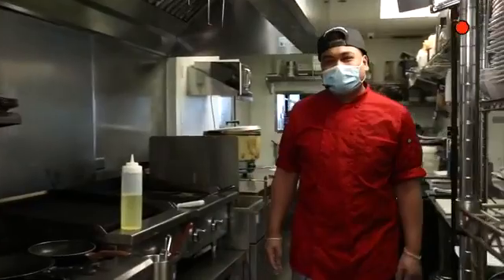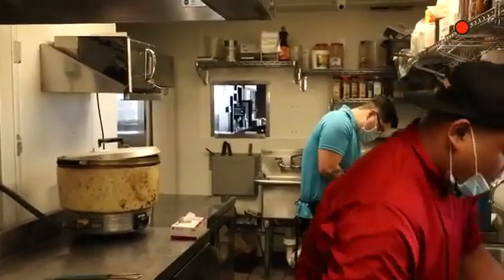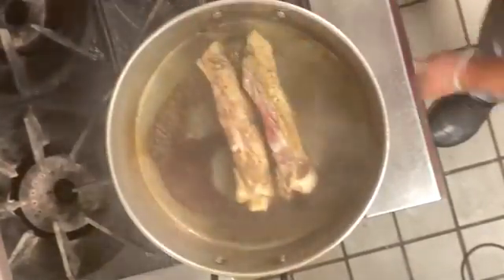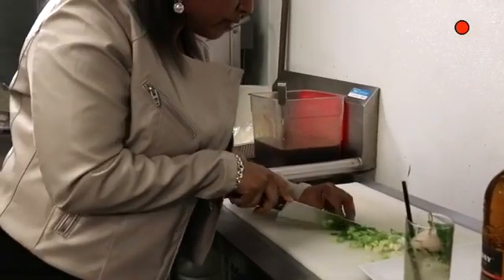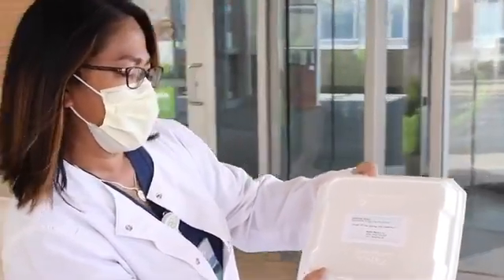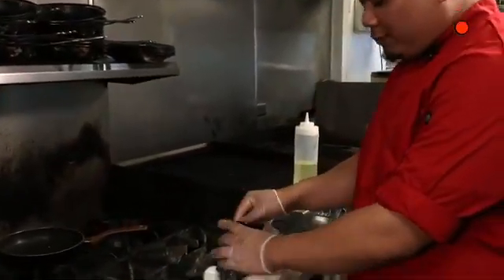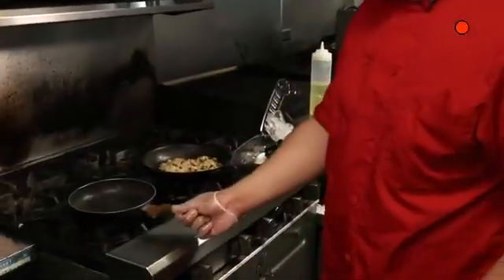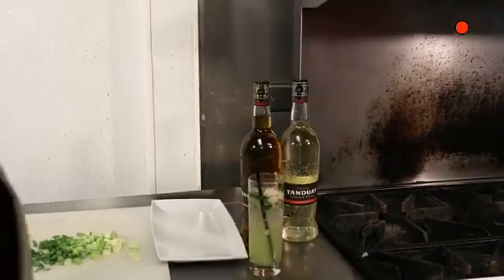Adobo Fried Rice - Live Cooking Show Episode 2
Our celebration of the 𝗔𝘀𝗶𝗮𝗻 𝗔𝗺𝗲𝗿𝗶𝗰𝗮𝗻 𝗛𝗲𝗿𝗶𝘁𝗮𝗴𝗲 𝗠𝗼𝗻𝘁𝗵 travels to the Philippines this week where Chef Garnett goes live to show MORA fans 𝗵𝗼𝘄 𝘁𝗼 𝗰𝗼𝗼𝗸 𝗼𝗻𝗲 𝗼𝗳 𝗼𝘂𝗿 𝗳𝗮𝗻-𝗳𝗮𝘃𝗼𝗿𝗶𝘁𝗲 𝗱𝗶𝘀𝗵𝗲𝘀 👉🏽 𝗔𝗗𝗢𝗕𝗢 𝗙𝗥𝗜𝗘𝗗 𝗥𝗜𝗖𝗘 👈🏽 𝗟𝗜𝗩𝗘! (Details below.) 🍚🍳👩🏻‍🍳👨🏽‍🍳 Two traditional Filipino dishes fused together to make this delicious MORA-exclusive dish. 😋 𝗕𝗲𝗹𝗼𝘄 𝗶𝘀 𝗮 𝗹𝗶𝘀𝘁 𝗼𝗳 𝗶𝗻𝗴𝗿𝗲𝗱𝗶𝗲𝗻𝘁𝘀 𝘆𝗼𝘂’𝗹𝗹 𝗻𝗲𝗲𝗱 to cook along with MORA’s Chef Garnet live online!

𝗖𝗟𝗔𝗦𝗦 𝗦𝗧𝗥𝗘𝗔𝗠𝗘𝗗 𝗟𝗜𝗩𝗘 𝗢𝗡 𝗙𝗔𝗖𝗘𝗕𝗢𝗢𝗞:
• Time: Sat, May 2nd @ 2 pm CST
• Tune in on 👉🏽 Mora Asian Kitchen, Bolingbrook’s 👈🏽 𝗙𝗔𝗖𝗘𝗕𝗢𝗢𝗞 𝗟𝗜𝗩𝗘 session (make sure you’re following our Bolingbrook page so that you can tune in)

𝗜𝗡𝗚𝗥𝗘𝗗𝗜𝗘𝗡𝗧𝗦 𝗡𝗘𝗘𝗗𝗘𝗗:
• Cooked White Rice
• Soy Sauce
• Rice Wine Vinegar
• Garlic
• Brown Sugar
• Bay Leaf
• Egg
• Pork Belly (bacon for substitution)
• Pepper
• Green Onions
• Chicken Stock
• Salt

𝐂𝐎𝐎𝐊𝐈𝐍𝐆 𝐊𝐈𝐓𝐒 𝐀𝐕𝐀𝐈𝐋𝐀𝐁𝐋𝐄:
𝗖𝗼𝗼𝗸𝗶𝗻𝗴 𝗞𝗶𝘁𝘀 𝘄𝗶𝘁𝗵 𝗮𝗹𝗹 𝗶𝗻𝗴𝗿𝗲𝗱𝗶𝗲𝗻𝘁𝘀 𝗽𝗿𝗲-𝗽𝗿𝗲𝗽𝗽𝗲𝗱 𝗮𝗻𝗱 𝗿𝗲𝗮𝗱𝘆 𝘁𝗼-𝗴𝗼 𝘄𝗶𝗹𝗹 𝗯𝗲 𝗮𝘃𝗮𝗶𝗹𝗮𝗯𝗹𝗲 𝗳𝗼𝗿 𝗽𝗮𝘆𝗺𝗲𝗻𝘁 𝗮𝗻𝗱 𝗽𝗶𝗰𝗸 𝘂𝗽 𝗲𝘃𝗲𝗿𝘆 𝗙𝗿𝗶𝗱𝗮𝘆 𝗯𝗲𝘁𝘄𝗲𝗲𝗻 𝟱–𝟴𝗽𝗺 𝗯𝗲𝗳𝗼𝗿𝗲 𝗲𝗮𝗰𝗵 𝗰𝗼𝗼𝗸𝗶𝗻𝗴 𝗰𝗹𝗮𝘀𝘀 𝘁𝗵𝗲 𝗳𝗼𝗹𝗹𝗼𝘄𝗶𝗻𝗴 𝗱𝗮𝘆.
𝗞𝗶𝘁𝘀 𝗔𝘃𝗮𝗶𝗹𝗮𝗯𝗹𝗲 𝗧𝗵𝗶𝘀 𝗪𝗲𝗲𝗸:
• Adobo Fried Rice Kits: $10
• Pancit Noodles Kits: $13

𝗦𝗲𝗲 𝘆𝗼𝘂 𝗼𝗻𝗹𝗶𝗻𝗲 𝘁𝗵𝗶𝘀 𝗦𝗮𝘁𝘂𝗿𝗱𝗮𝘆, 𝗠𝗮𝘆 𝟮𝗻𝗱 𝗮𝘁 𝟮 𝗽𝗺 𝗖𝗦𝗧 𝗼𝗻 Mora Asian Kitchen, Bolingbrook’s 𝗙𝗔𝗖𝗘𝗕𝗢𝗢𝗞 𝗟𝗜𝗩𝗘 𝘀𝗲𝘀𝘀𝗶𝗼𝗻!